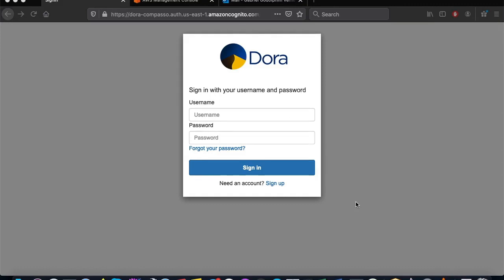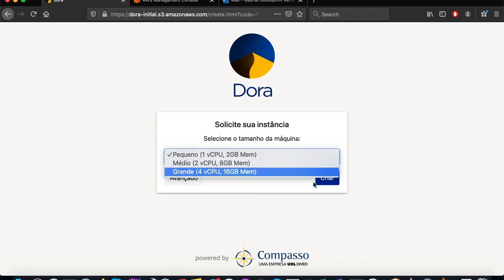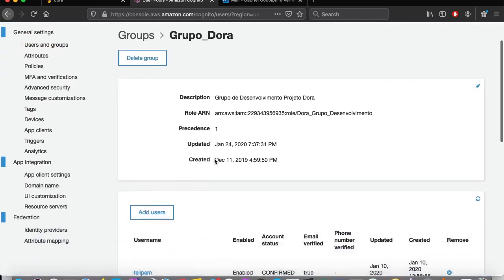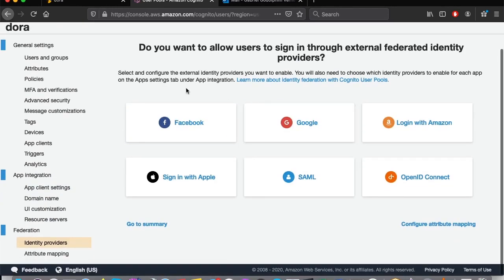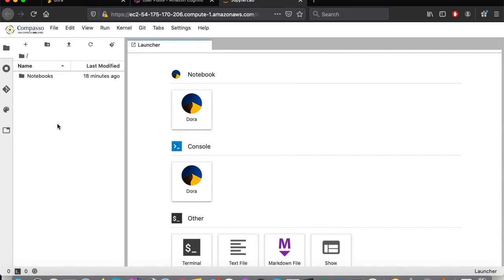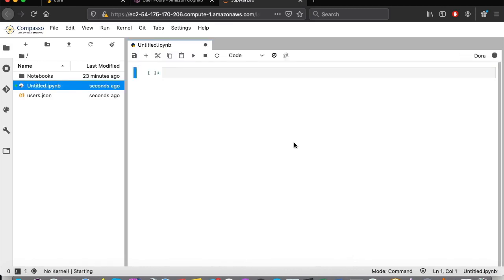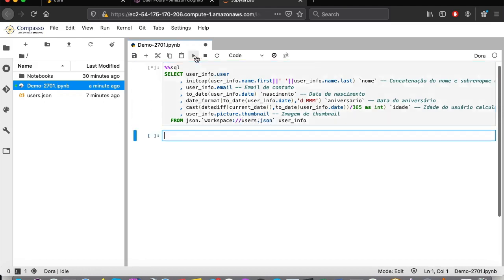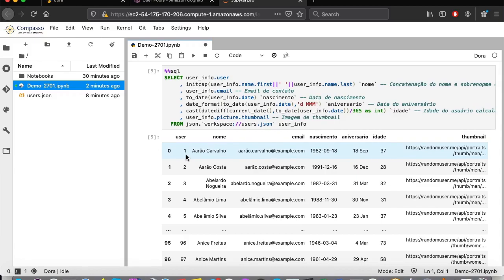Managing Sandboxes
This video shows us how to start your Data Science journey using Dora. From sandbox requesting to you first data access. This is just the tip of the iceberg, but it is important for you to understand how Dora will be used in your business.